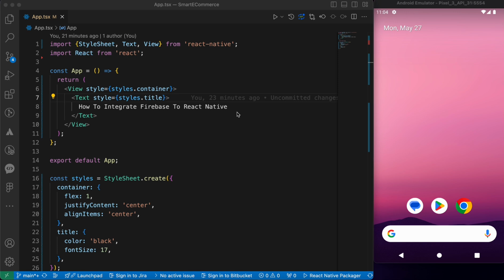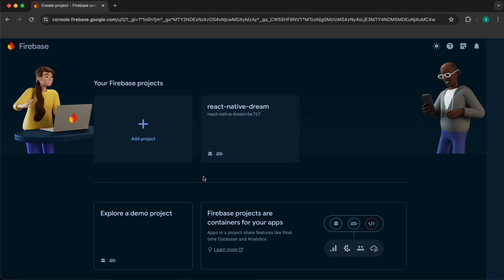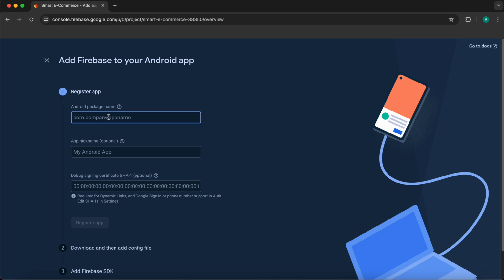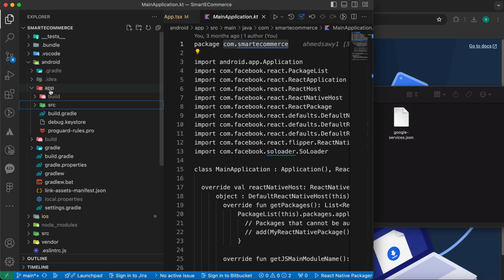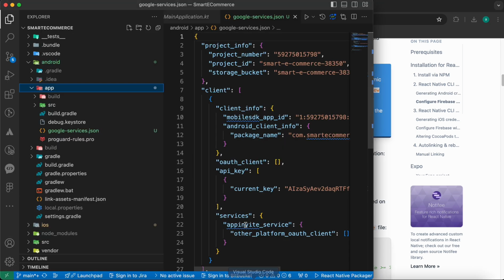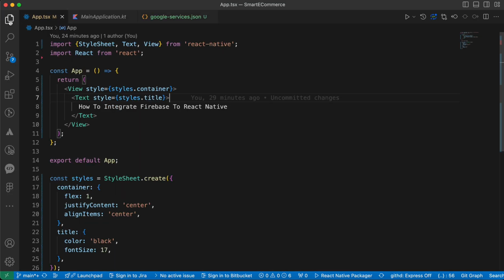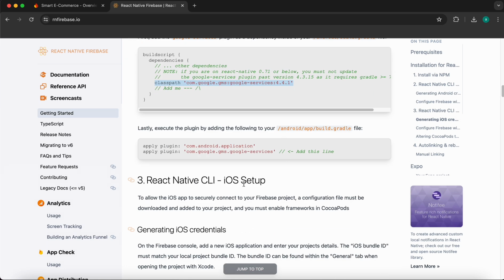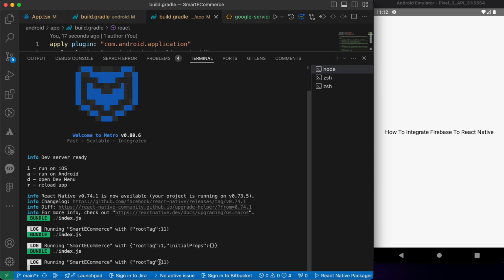How to Integrate Firebase Into Your React Native Android App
2024

Adding Custom Fonts to Your React Native App: Easy GuideIn this video, you will learn step by step how to integrate Firebase into your React Native Android app. The tutorial will cover setting up Firebase project, configuring the necessary Firebase dependencies, and implementing Firebase Authentication and Firebase Realtime Database into your app. By the end of the video, you will have a solid understanding of integrating Firebase into your React Native Android app and be able to leverage its powerful features in your own projects.

In this educational video, we will guide you through the process of integrating a Firebase app into your Android app using React Native. Learn how to use Firebase in your Android app, including Firebase authentication and setting up a realtime database. By the end of this tutorial, you will have a clear understanding of how to integrate Firebase into your React Native app.

@react-native-firebase/app

2024

In this playlist you will learn: